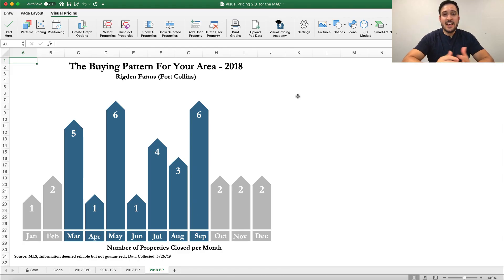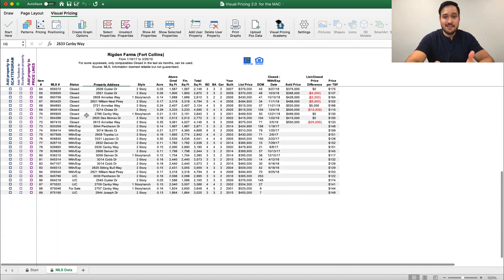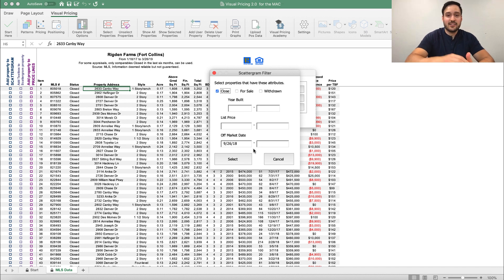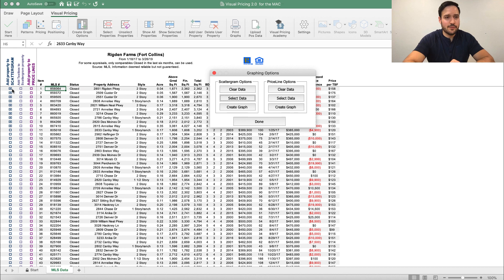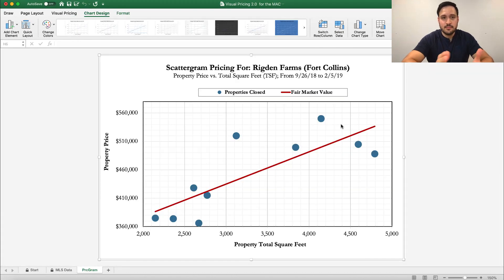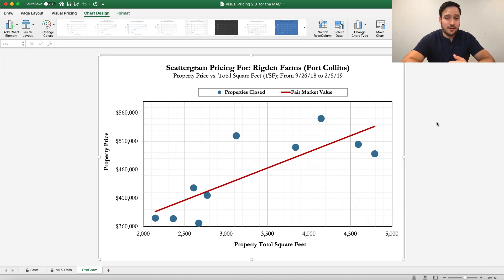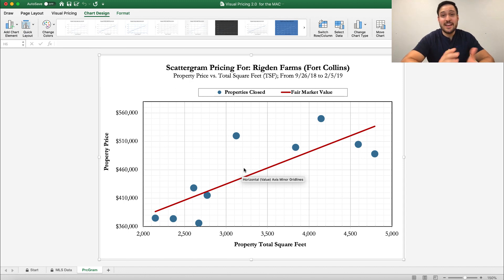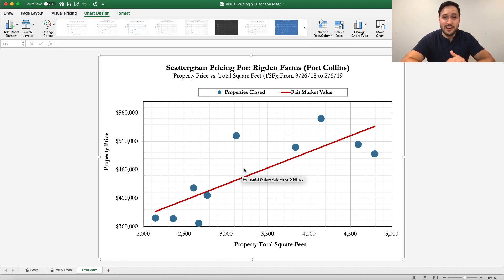5. Creating Scattergrams (The Visual Pricing Academy)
Welcome to The Visual Pricing Academy! This video is a step-by-step walkthrough to help you create your first Pricing Scattergram using the Focus 1st software.